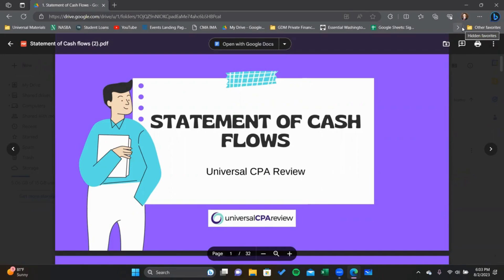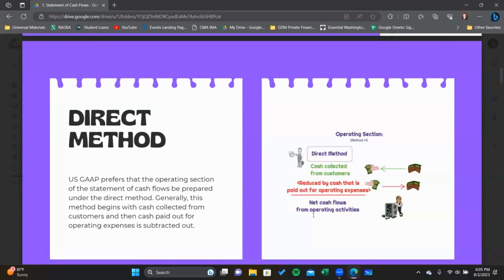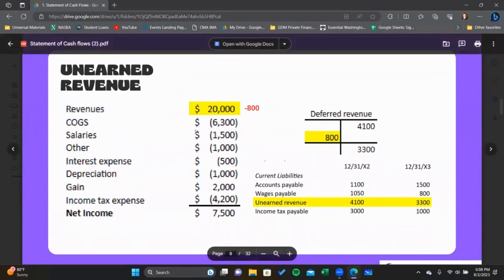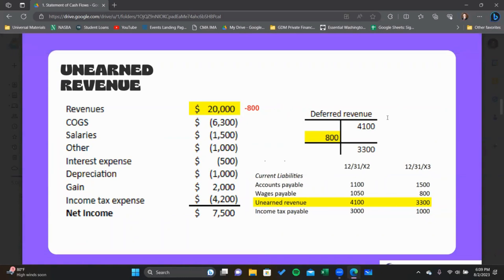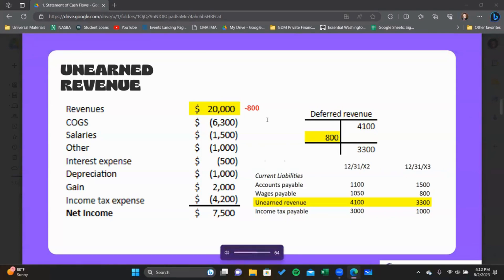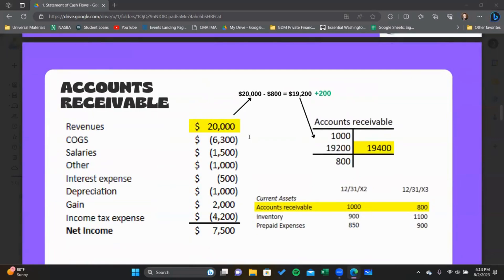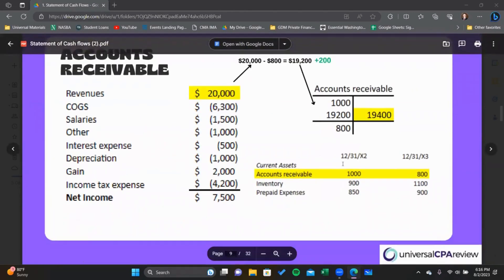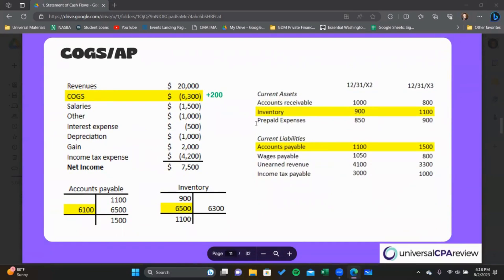Accounting Bootcamp | Statement of Cash Flows | Intermediate Financial Reporting | CPA FAR Exam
Welcome to your comprehensive guide to mastering the Statement of Cash Flows, a crucial component of intermediate financial reporting and the CPA FAR exam. This video is part of our Accounting Bootcamp series, designed to elevate your understanding and skills in key accounting concepts.

What You'll Learn:

Understanding the Basics: A refresher on the fundamentals of cash flows and why they are essential for financial analysis.
Components of the Statement of Cash Flows: Deep dive into operating, investing, and financing activities and how to categorize transactions in each.
Preparing the Statement: Step-by-step instructions on constructing the statement from start to finish, including indirect and direct methods.
Analyzing Cash Flows: Learn how to interpret the data to assess organizational financial health.
CPA FAR Exam Focus: Specific tips and common pitfalls related to the Statement of Cash Flows on the FAR section of the CPA exam.
Who Should Watch:

Intermediate accounting students looking to strengthen their reporting skills
CPA candidates preparing for the Financial Accounting and Reporting (FAR) section
Anyone aiming to gain a deeper understanding of financial statements
Interactive Learning Tools:

Follow along with downloadable examples and practice problems
Quizzes embedded in the video to test your understanding as you learn
Links to additional resources for further study
Engage with us in the comments if you have questions or need further clarification on any concepts discussed. This video is your stepping stone to becoming proficient in financial reporting!